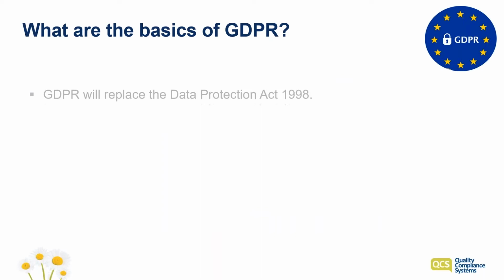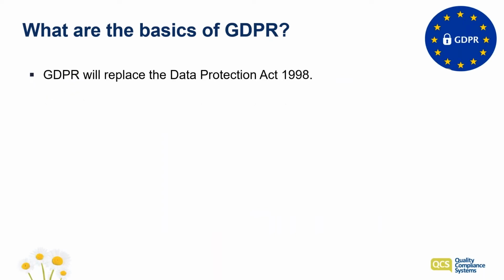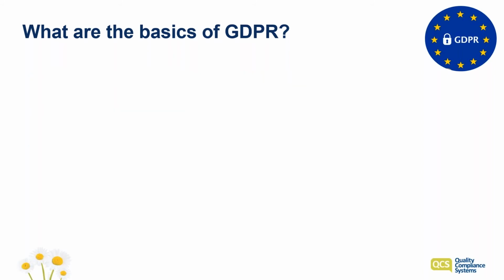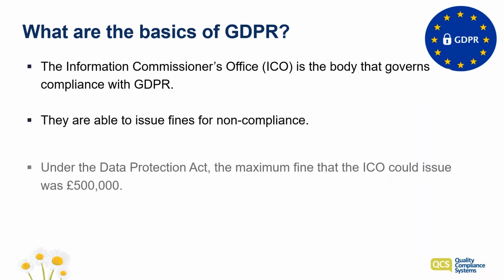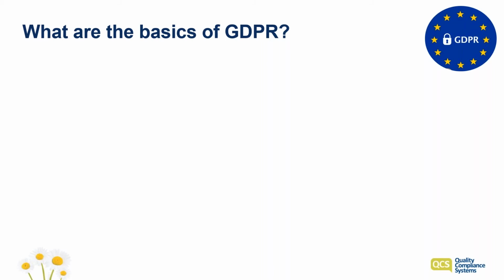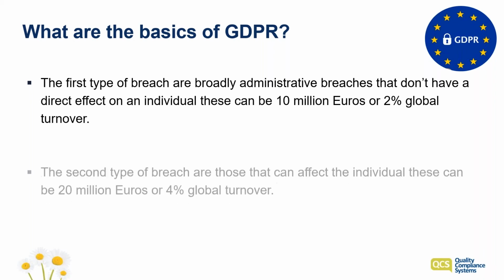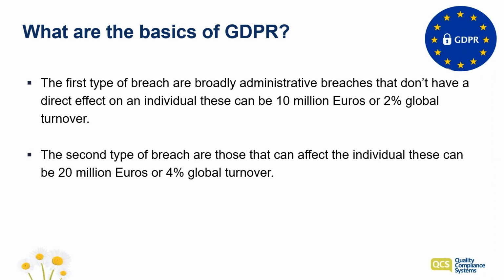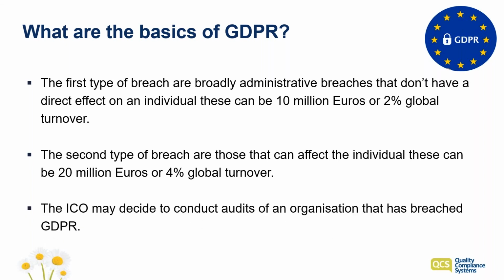What are the basics of GDPR